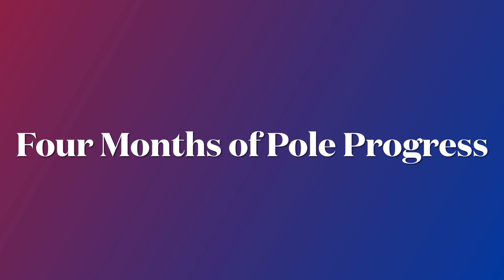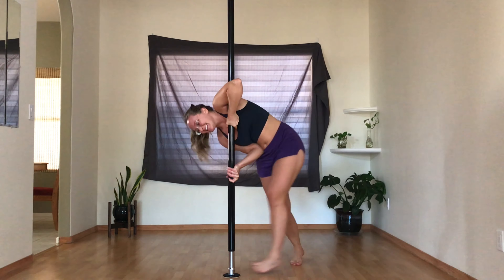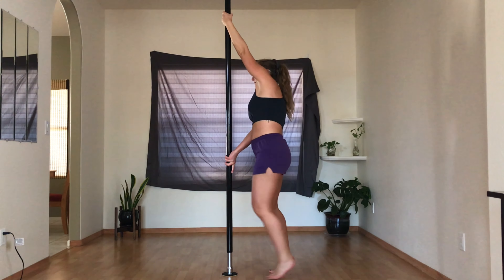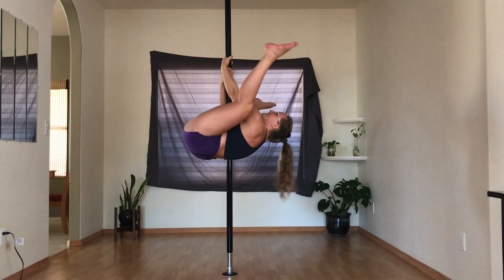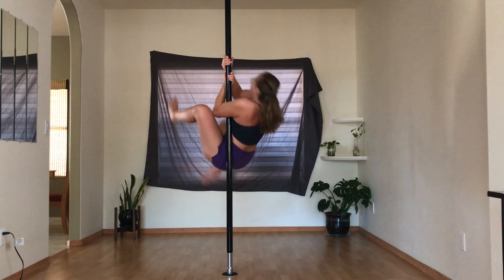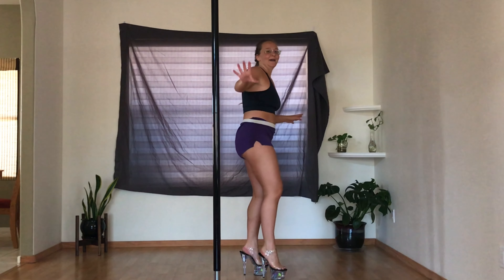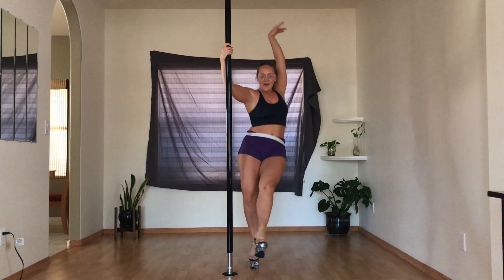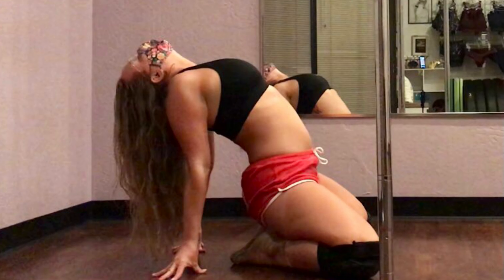4 Months of Pole Progress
(This is a reupload from my previous channel, Kelsey's Pole Journey. Original date: June 24 2021)
I've had my pole set up for four months now! Let's see how my pole journey is coming along.

I have to admit, I was hoping to have something awesomely impressive to show you all this month, since you're always so supportive of my progress. So, to have learned almost no new moves feels disappointing. I hope you can still enjoy my antics in my heels and my attempt at *saucy* choreography! This video contains beginner pole moves or beginner pole tricks, dancing, flow, heels, and chaos.

Hang out with me on instagram: @khontz333